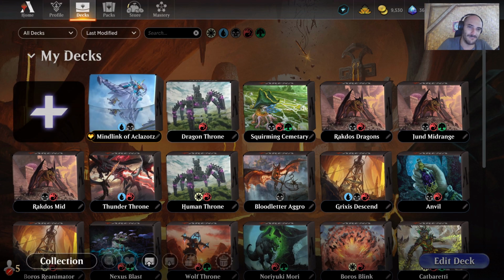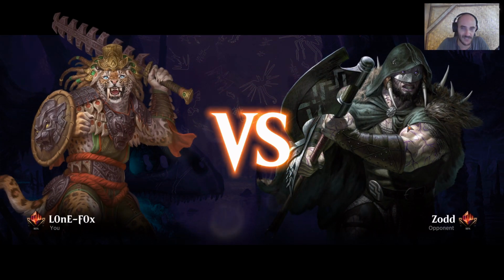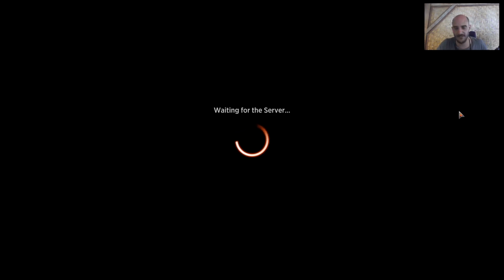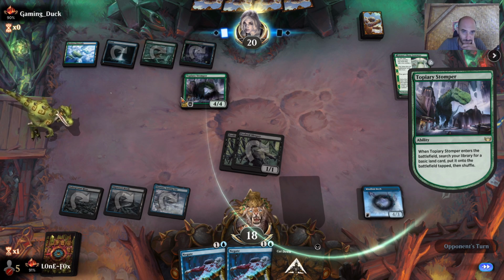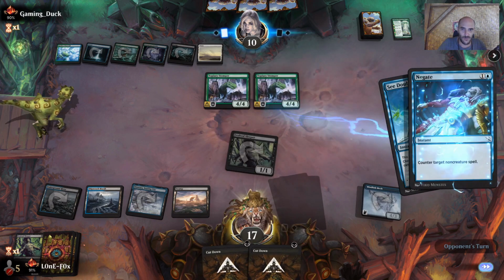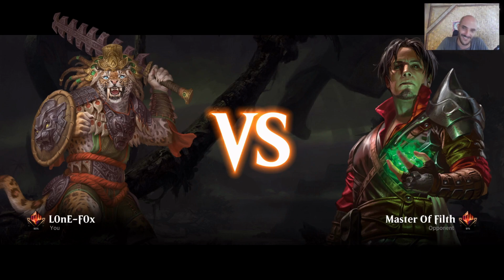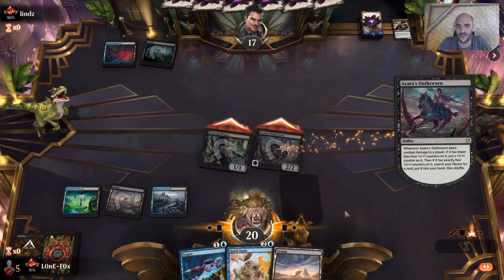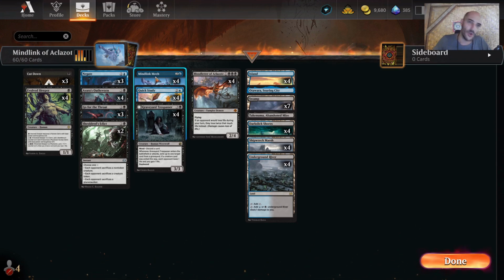Mindlink of Aclazotz 🔵⚫️(Mythic Rank Standard BO1)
Taking the mono black Bloodletter of Aclazotz aggro brew from a couple of days back to the next level with Mindlink Mech!

00:00 ♩♫"What is Going Oonn?!"♫♩

4 Cut Down
4 Evolved Sleeper
3 Negate
4 Ayara's Oathsworn
3 Go for the Throat
2 Sheoldred's Edict
4 Mindlink Mech
4 Quick Study
4 Graveyard Trespasser
4 Bloodletter of Aclazotz
1 Otawara, Soaring City
1 Takenuma, Abandoned Mire
4 Shipwreck Marsh
4 Darkslick Shores
4 Underground River
6 Swamp
4 Island